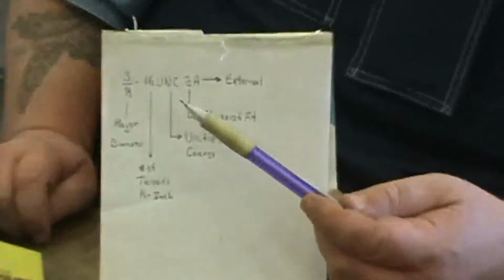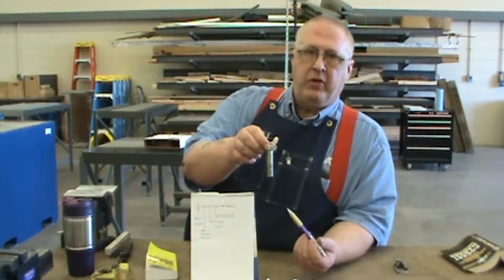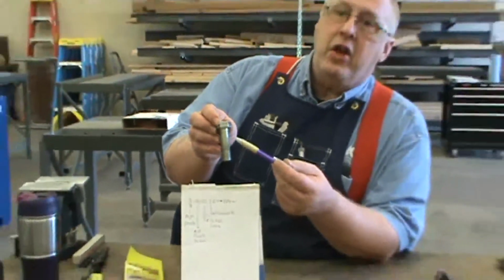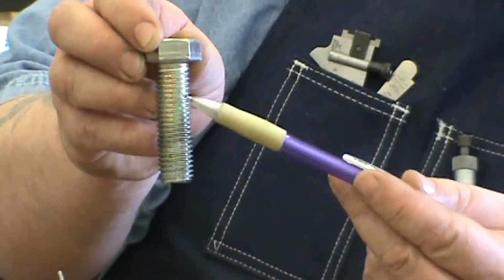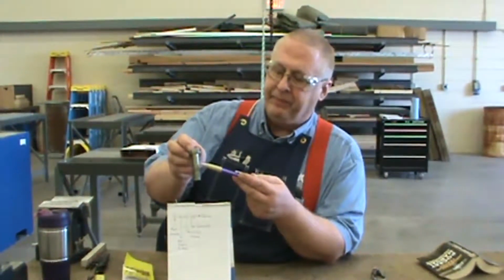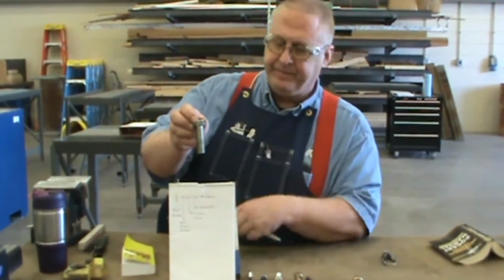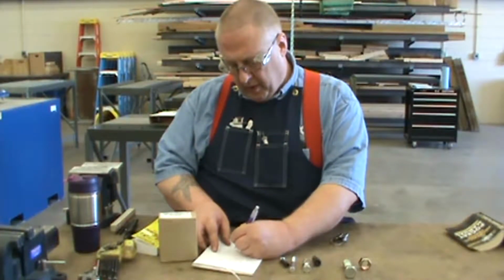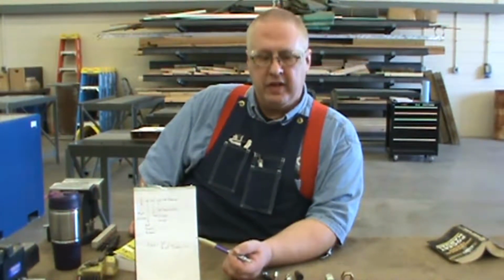Tech Ed Tutorial 8 Fastners Pt1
Fasteners part I.